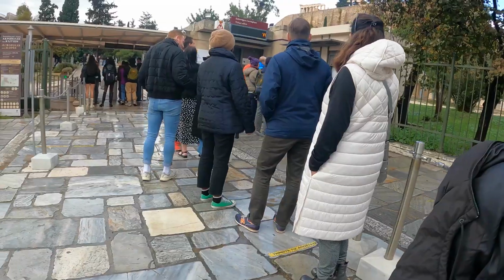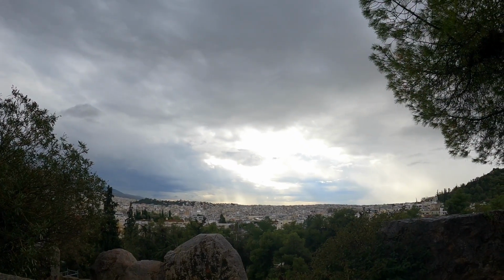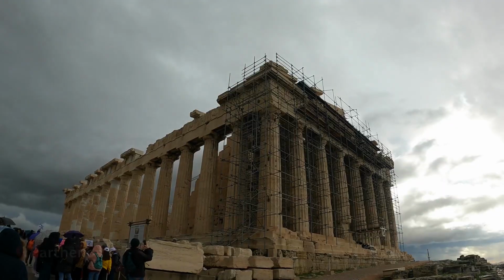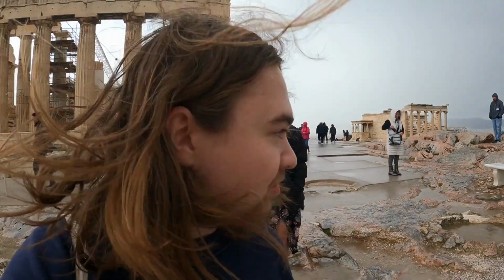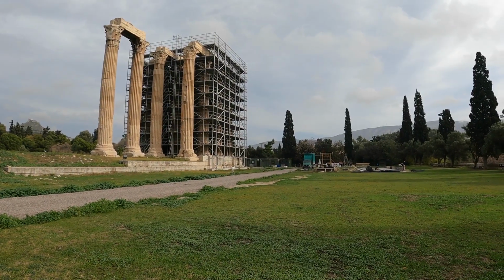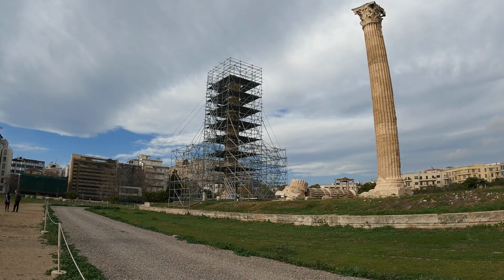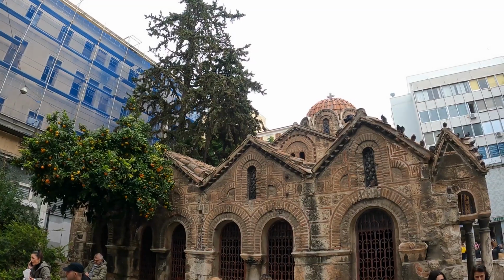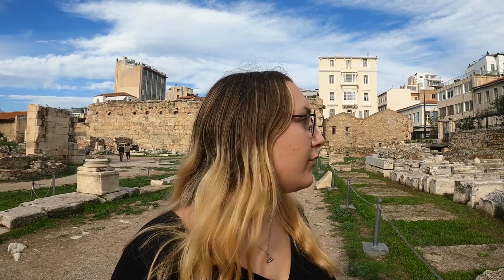Ultimate Guide For The Best Things To Do In ATHENS, GREECE In 2024 🇬🇷 Greece Travel Vlog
Welcome to Athens. In this video we show you the best things to do in Athens in 2024!

Get Our Gear:
🎒 Osprey Farpoint 40L Backpack
🎒 Osprey Farpoint 55L Backpack
💻 Lenovo ThinkPad E14 Laptop
📸 GoPro HERO9 Camera
📸 DJI Mini 2 SE Drone
💾 5TB External Hard Drive

Filmed December 2023 in Athens, Greece.